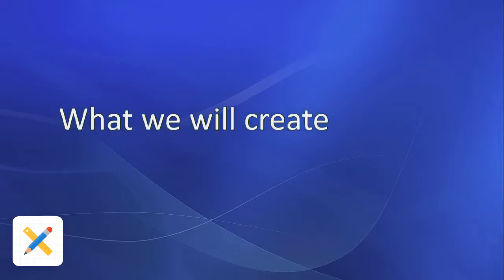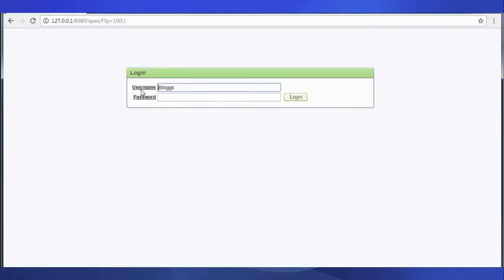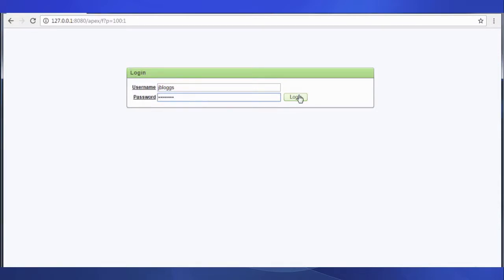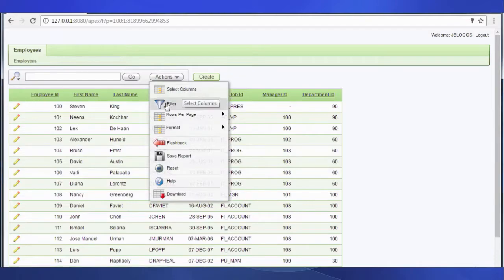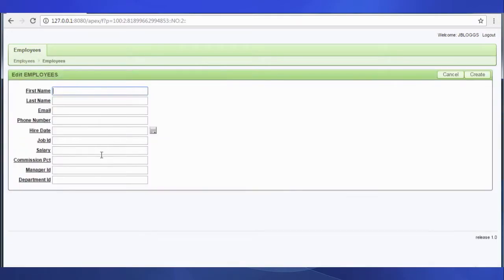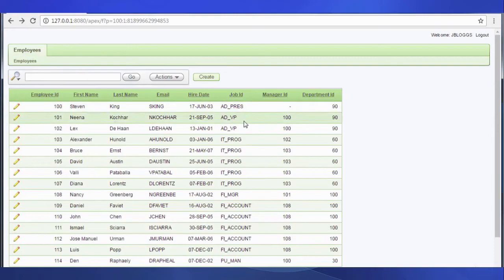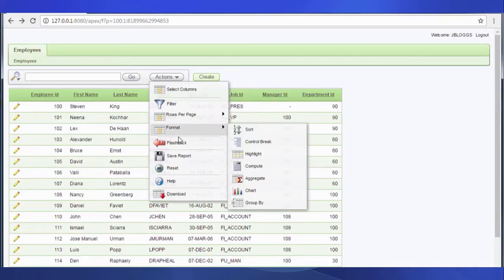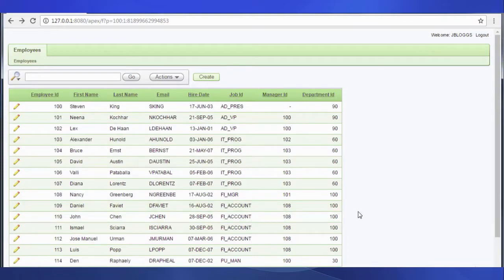02. Demo Application Overview : The Latest Oracle Apex Tutorial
This is the No Code / Low Code application we will create in n this tutorial. it's a database-driven application. it's a very fun, practical application that is easily created using the Oracle Application Express